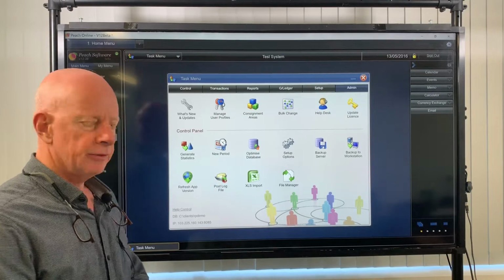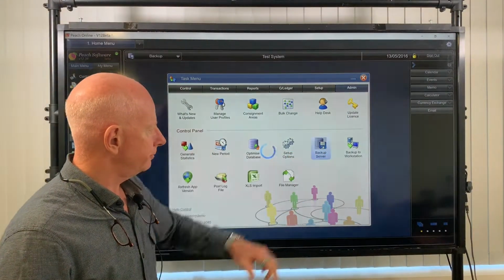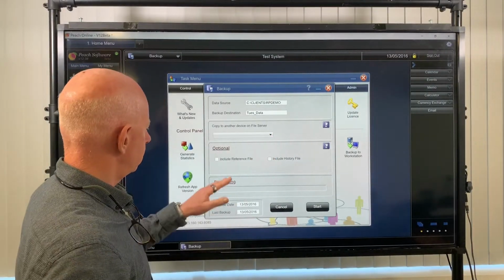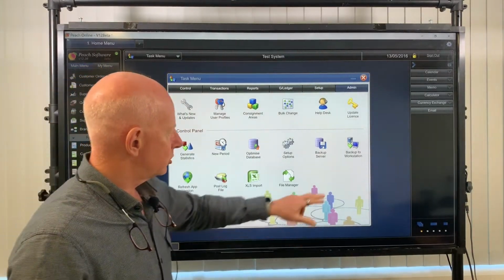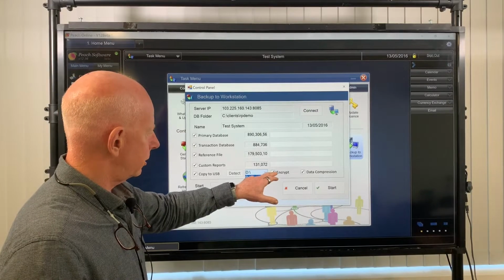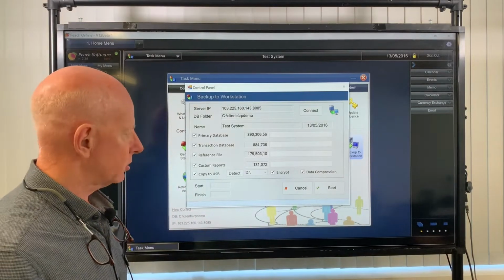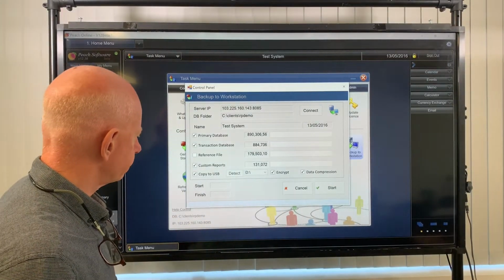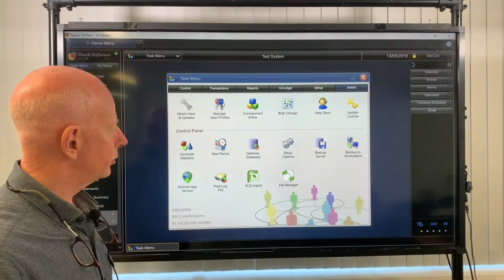All New Backup Functions in Peach V12